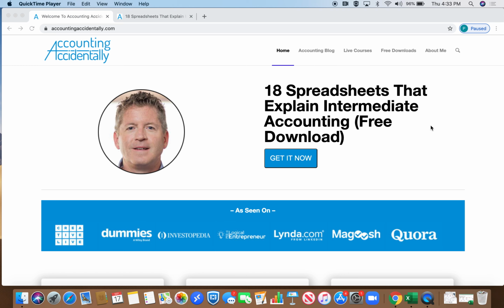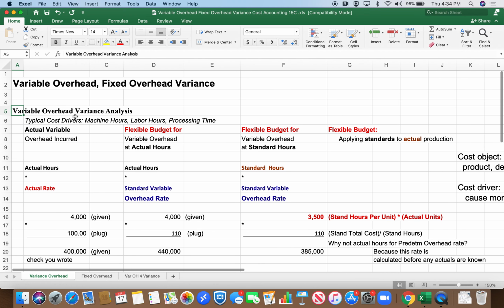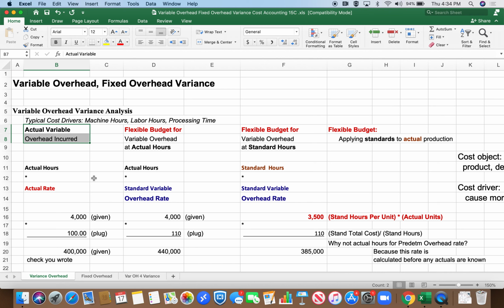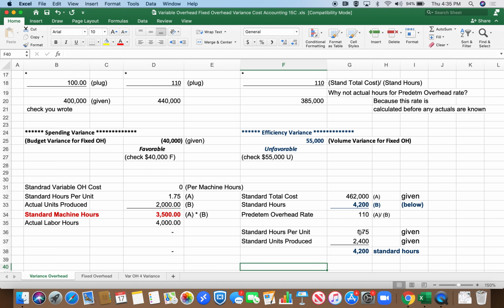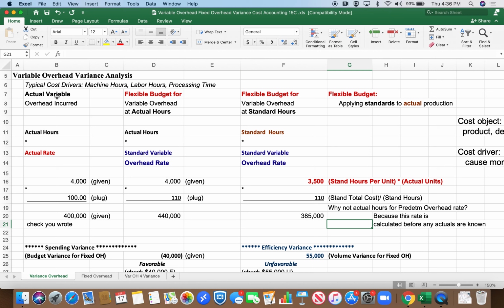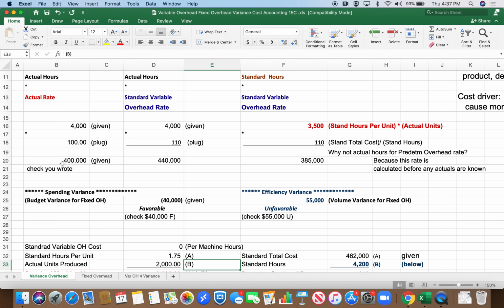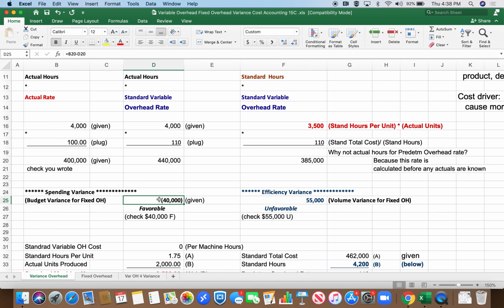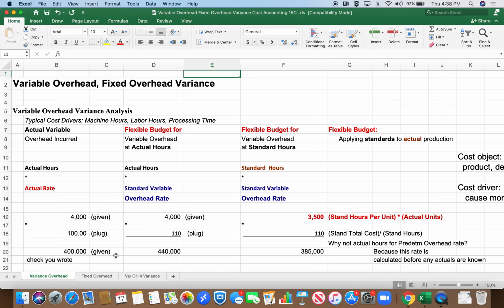Variable Overhead Variance: Cost Accounting/ CPA Exam (video)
This video explains variable overhead variance, a cost accounting concept. The video explains cost objects, cost drivers, spending variances, and efficiency variances.